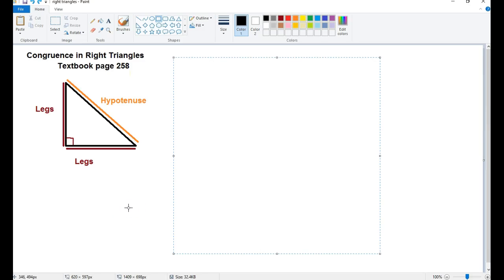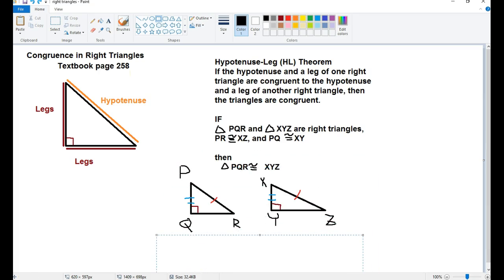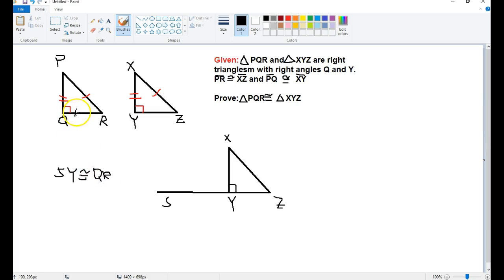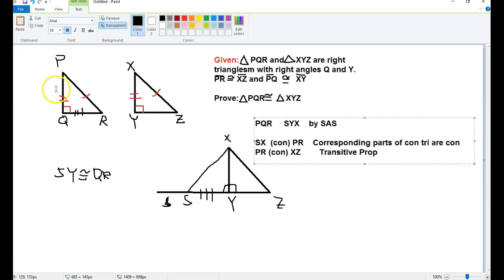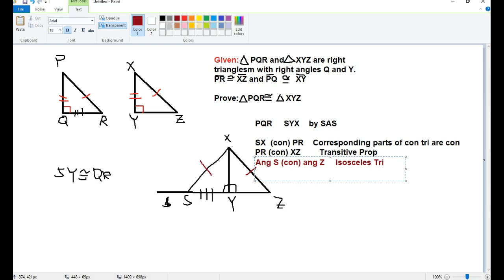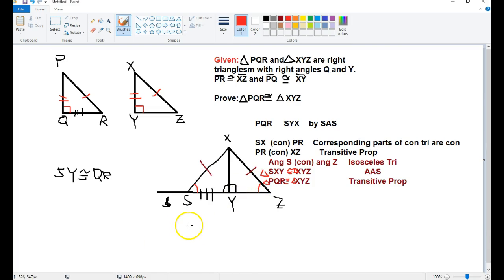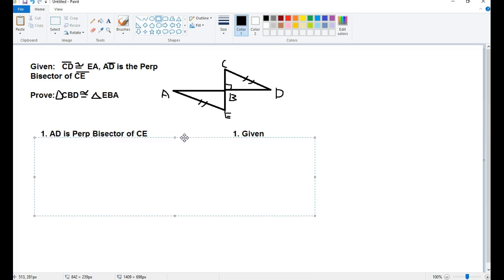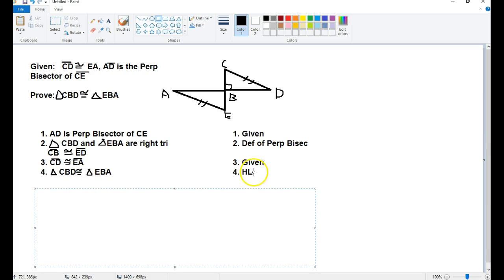Congruence in Right triangles